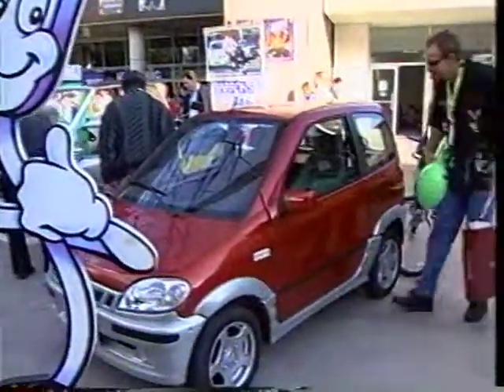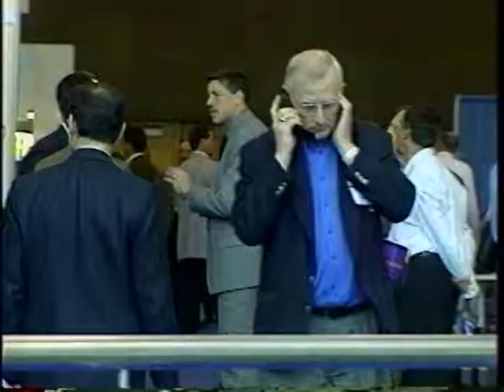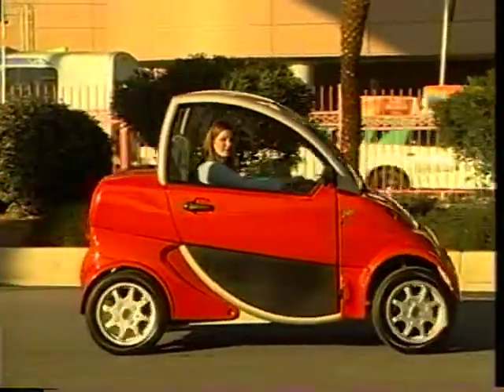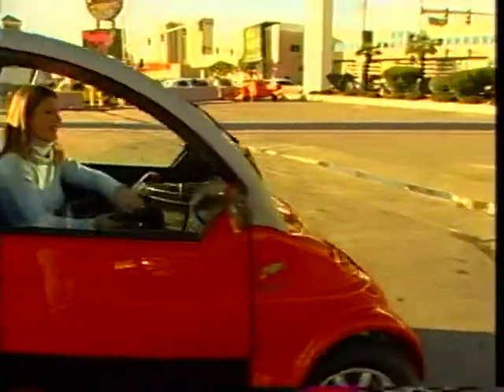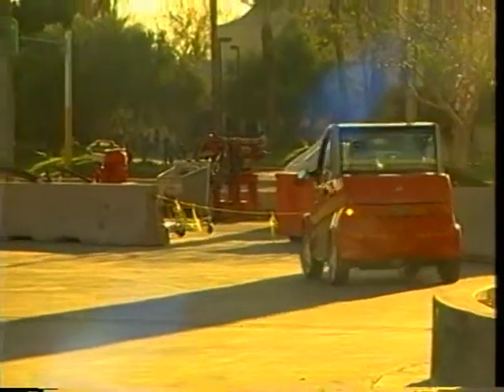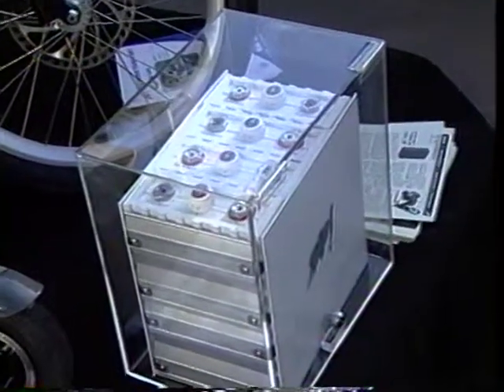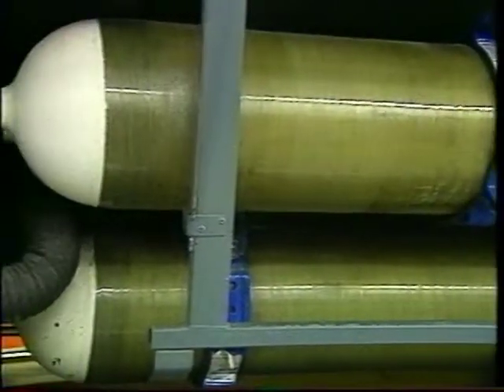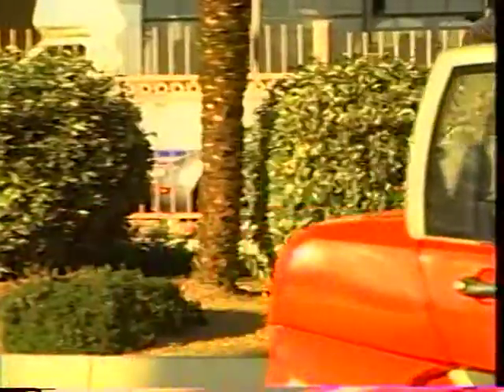Steve Schneider The Green CEO Cross Border Expert on The Dailey Planet Discovery Channel ZAP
Steve Schneider The Green CEO and Cross Border Expert talks about battery technology and its role in being friendly to the environment through electric cars. Steve Schneider introduces the ZAP LUV. Steve Schneider is said to be the Heart and Soul of ZAP by Fox news. Auto Distributors Tianyi China